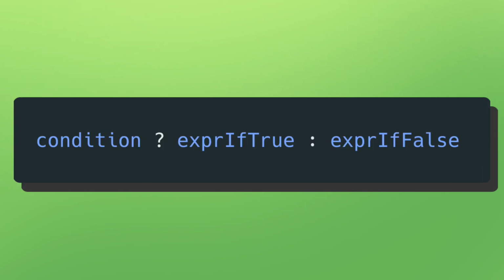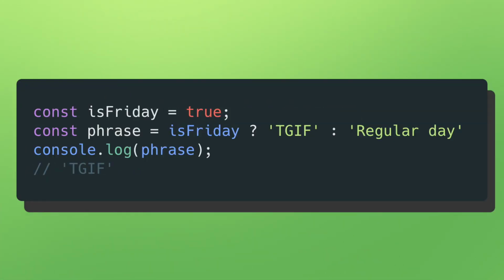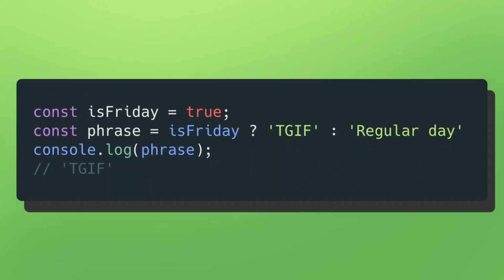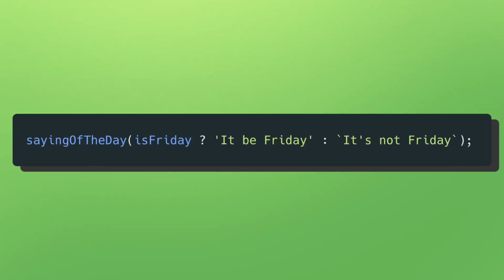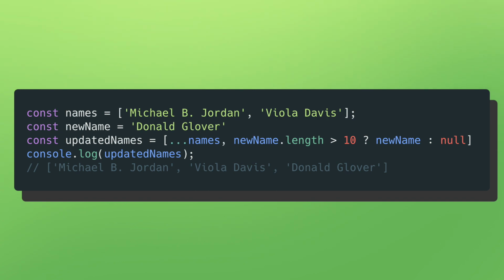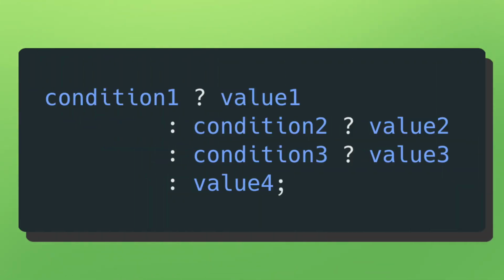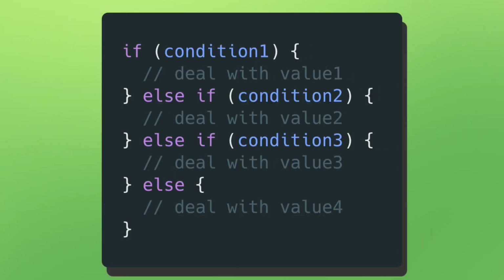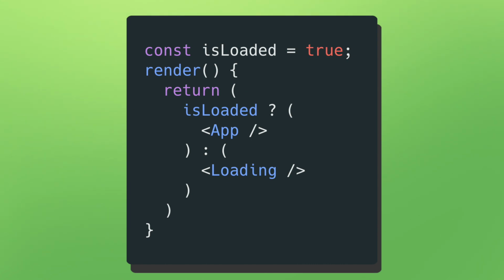Ternary Operators: An Introduction to the Alternative Conditional Operator in JavaScript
Just like JavaScript's if/else and switch statements, ternary operators allow developers to introduce conditional logic in their applications.

The one major difference between if/else statements and ternary operators is that the ternary operator returns an expression (or value) while the if/else statement performs actions (executes code) inside each block.

I'll walk through the idea of statements vs expressions in-depth. On top of that, I'll explain why it's beneficial to consider incorporating the operator in your applications.

Timestamps:
0:00 Intro
0:38 Ternary Operator Syntax
1:12 From if/else to Ternary
2:43 Ternary Expressions vs if/else Statements
4:01 Examples of How to Use Ternary Operator
5:58 Ternary Operator Chaining
7:23 Common, Real-World Uses of Ternary Operators